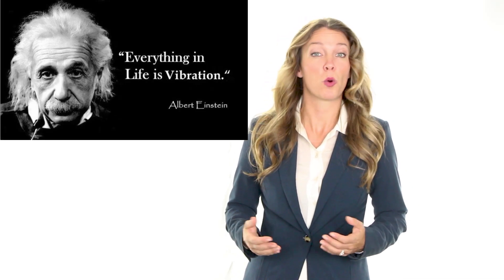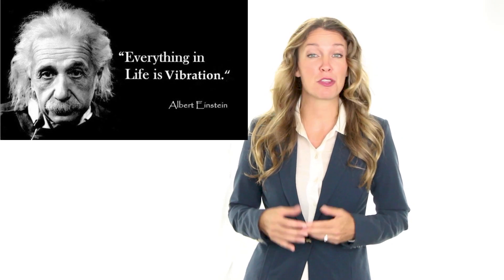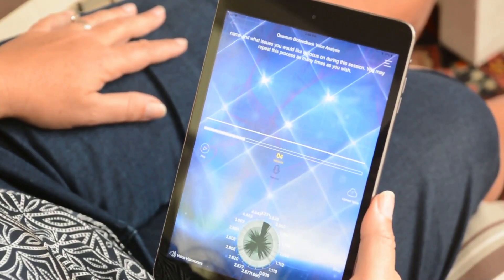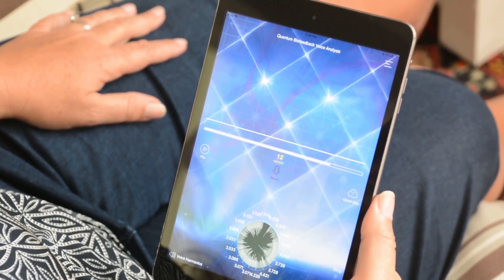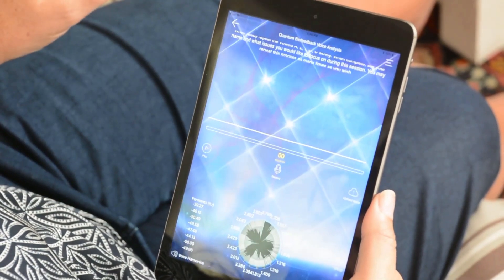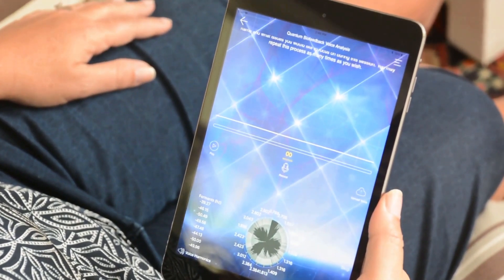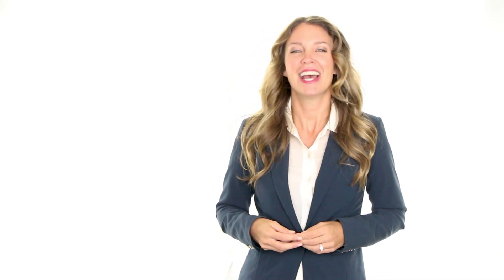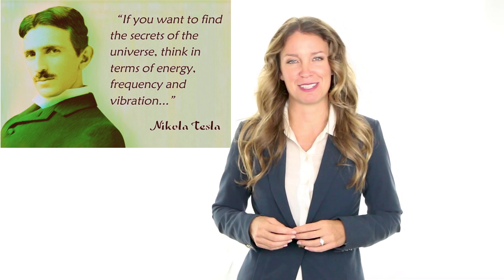It is important to understand the basic premise of Information Coded Biofeedback Apps.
Before you start to use The Genius Insight App, it is important to understand the limitations and equally your expectations of the app.

Before you get started, please take a moment and allow us to share the Philosophy behind the Genius App. You know, how it works, what to expect and well what not to expect.

The basic premise of Information Coded Biofeedback Apps as well Energy Medicine Principles is that the body consists of an electro-magnetic field.

The second premise is that everything in the universe has a unique energetic signature or vibration. In other words everything from the chair we sit on to a virus or pathogen that makes us sick to an everyday herb or supplement at a quantum level is in a  state of vibration… In fact everything in the universe is in a natural state of constant vibration.

Simply put the Genius Insight App records your Voice and compares specific dominant frequencies in your voice against the built the Genius Database.

‘If you want to find the secrets of the Universe, think in terms of energy, frequency and vibration.” This is a famous quote from Nikola Tesla, a famous scientist in the late 1800’s, who Elon Musk and Tesla Motors are indebted to. While the Genius App has made some major advances in the field of Energy Medicine a lot of our original premise and theory is based upon scientific research from pioneers such as Tesla himself.

Nothing fancy. We have just mastered the basics.